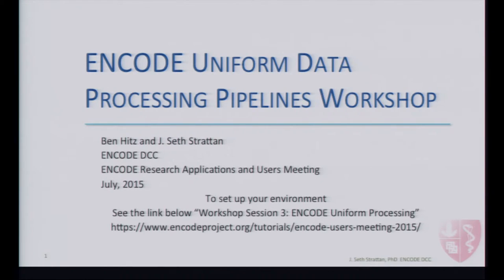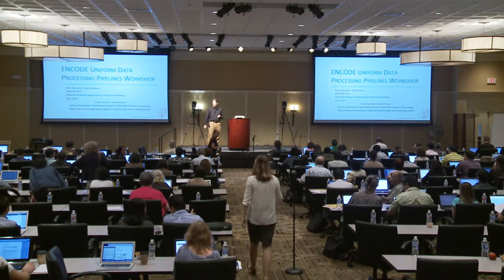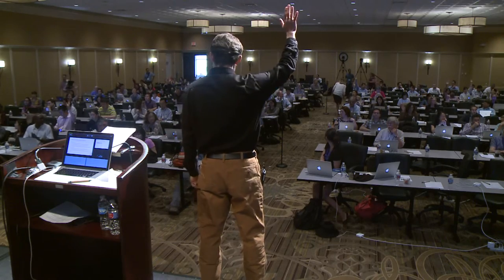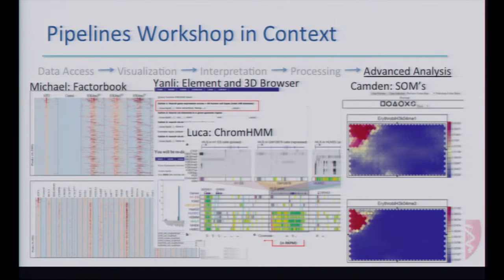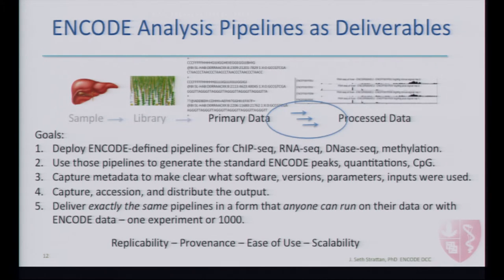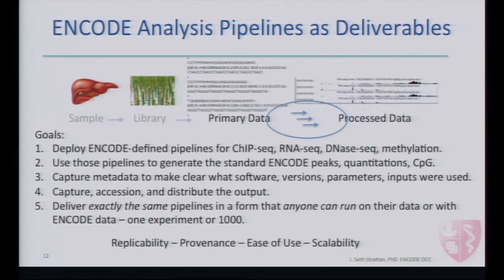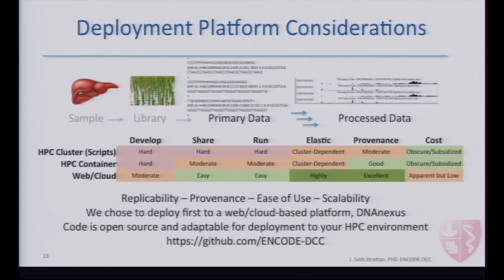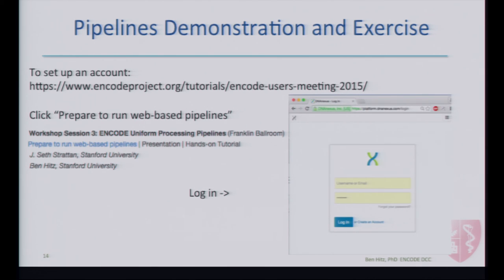ENCODE Uniform Data Processing Pipelines: Introduction - J. Seth Strattan